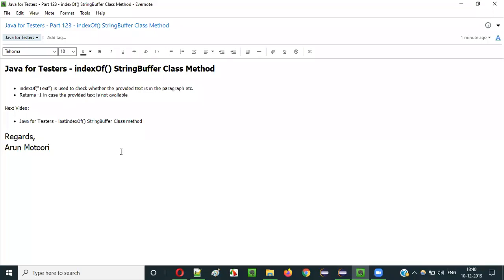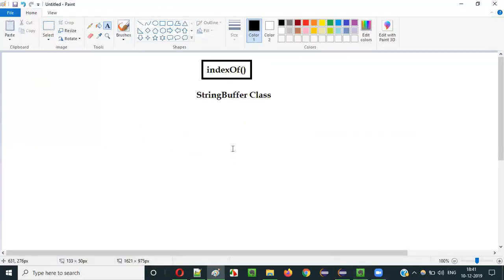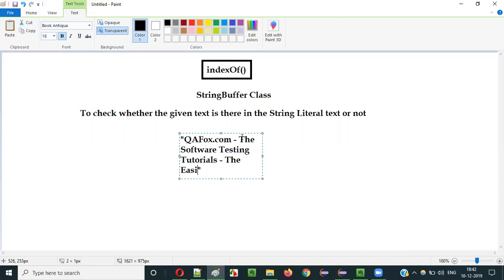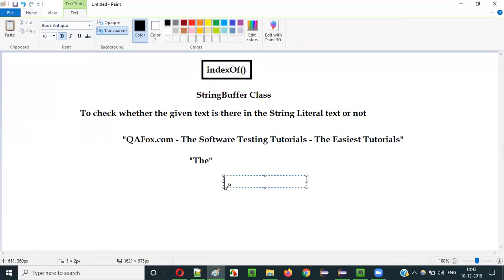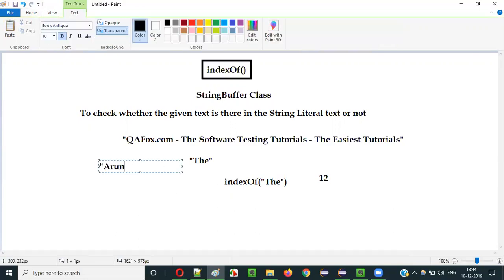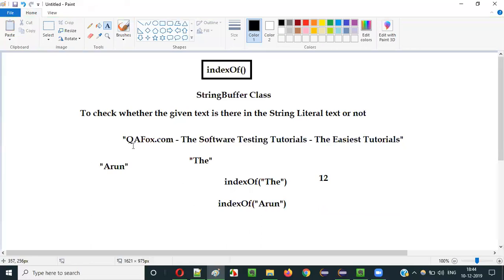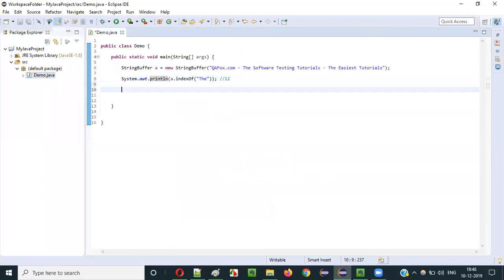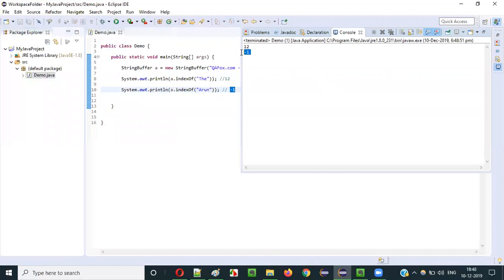Java for Testers - Part 123 - indexOf() StringBuffer Class Method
In this video, I have explained and practically demonstrated using the indexOf() method of the StringBuffer class in Java.